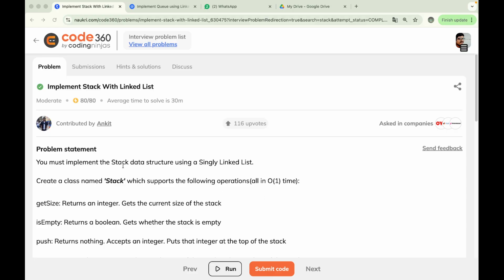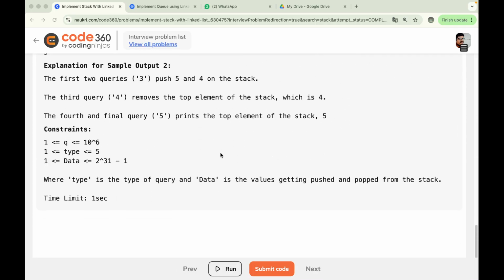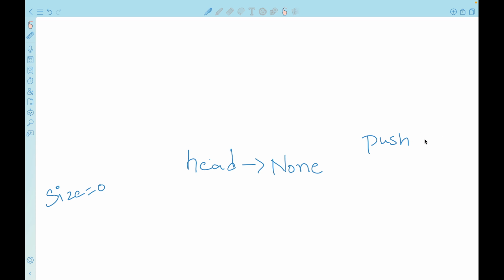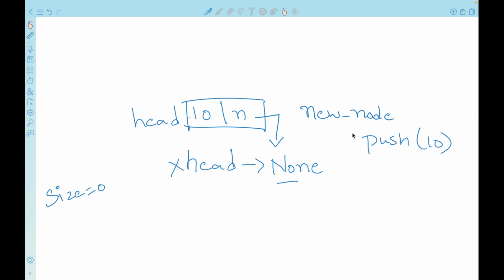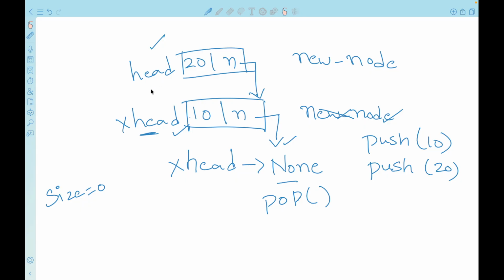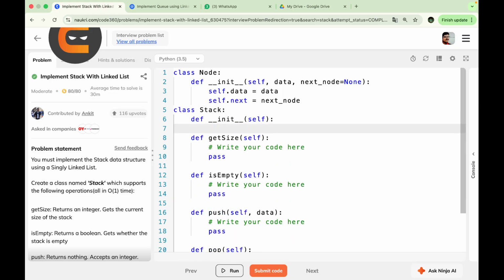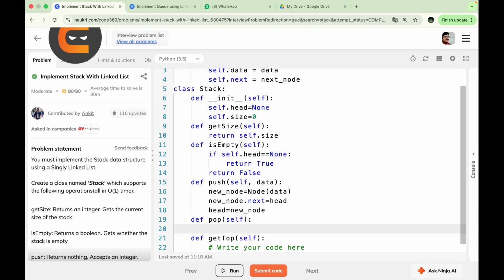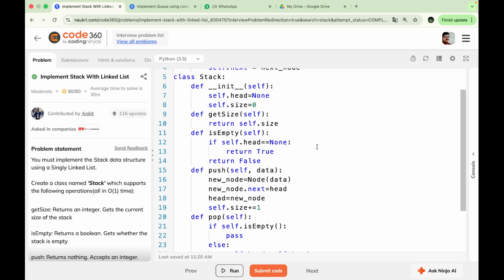Stack Implementation using Linked List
Stack Implementation using Linked List using Python with Data Structures and Algorithms